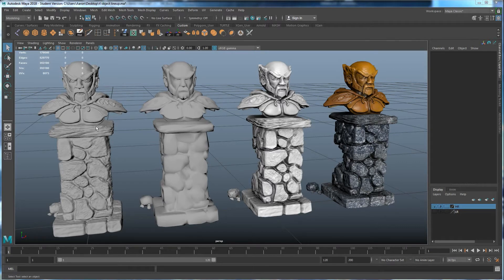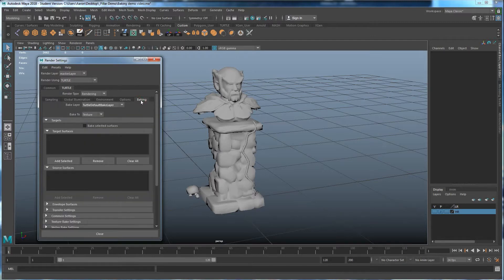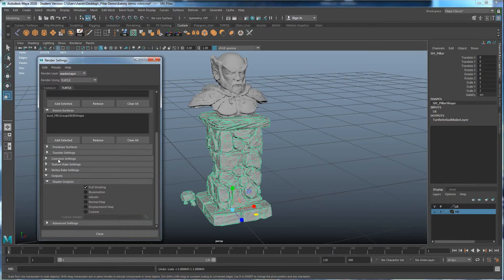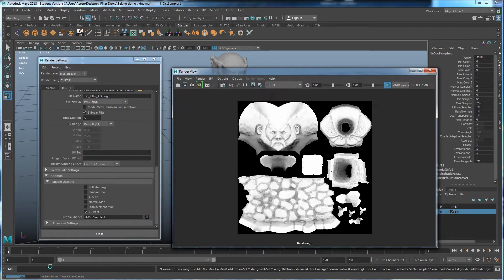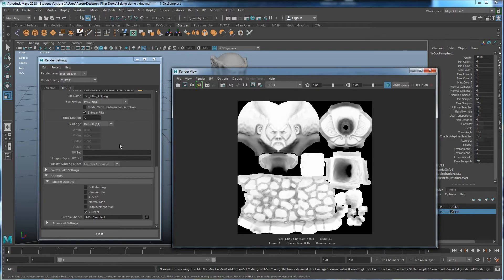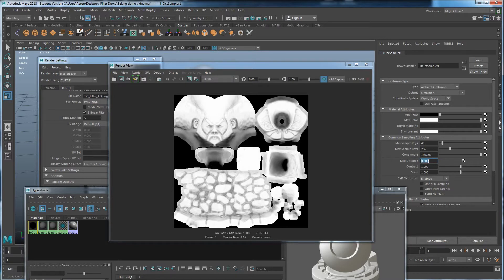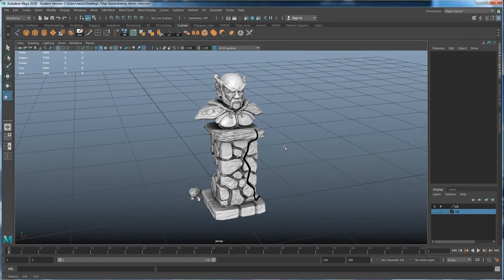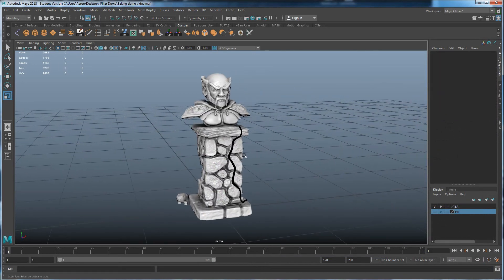ART 156: High Res game object- Pt 4: Baking Normal and AO maps with Turtle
This video covers how to transfer/bake the detail from the high poly model to the low poly model using the Turtle renderer.  This should then create the Normal and AO texture maps